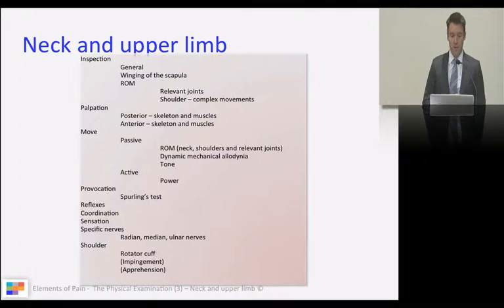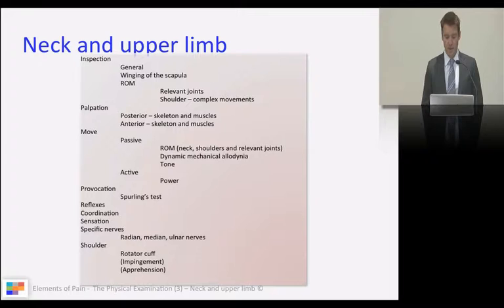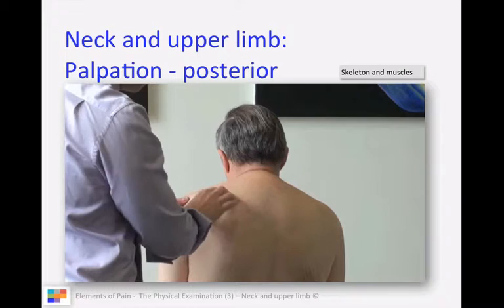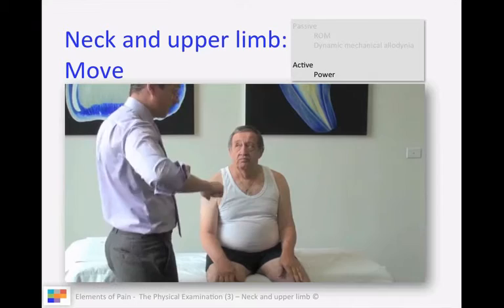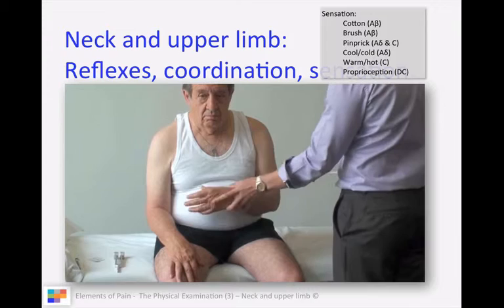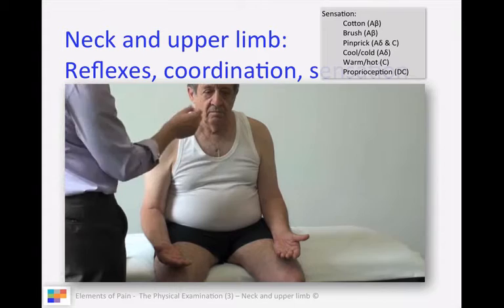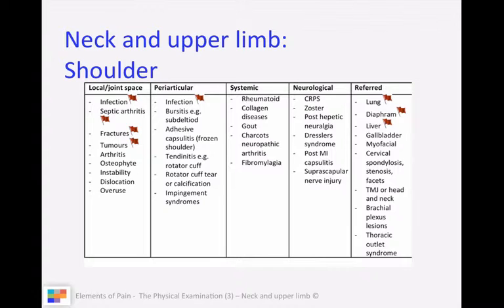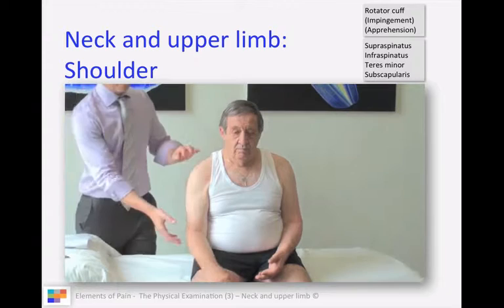04c Physical examination - neck & upper limb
Lectures for pain specialist trainees preparing for their exams (FFPMANZCA, FFPMRCA), or anyone else that is interested. This lecture focuses on the physical examination of someone with neck &/or arm pain.